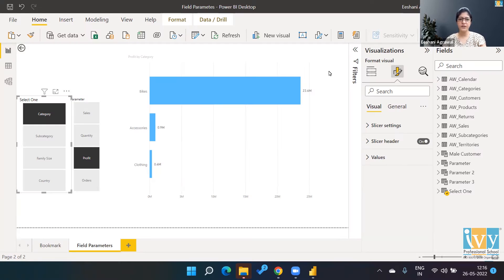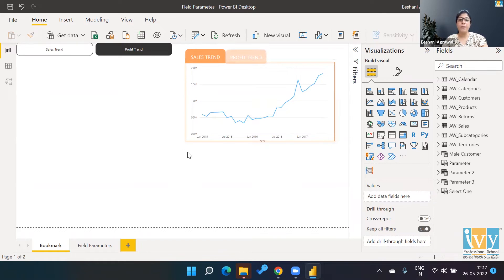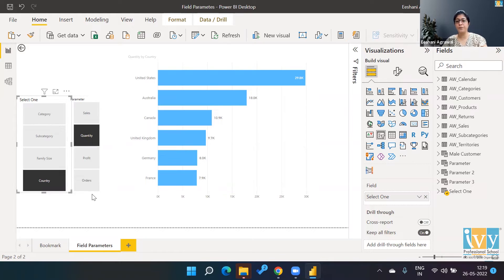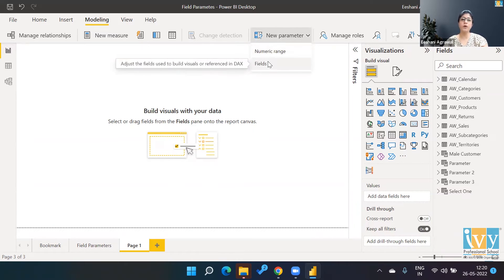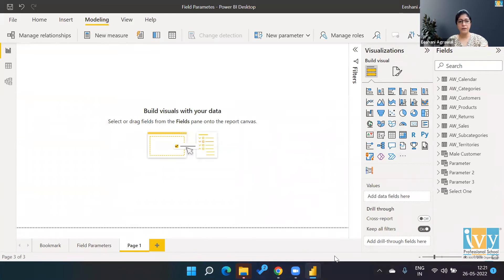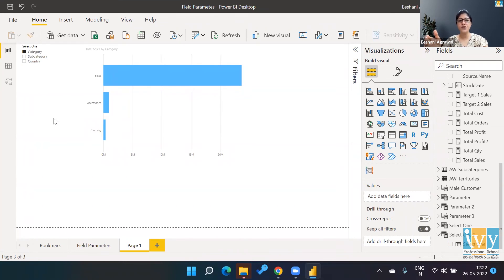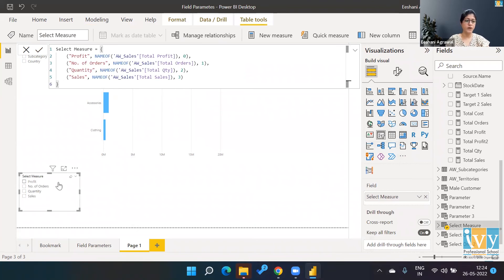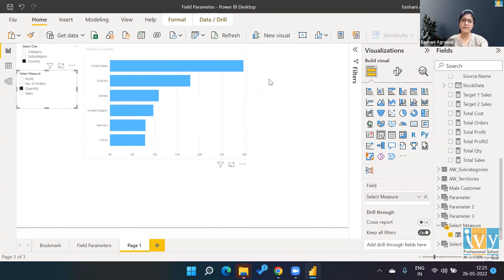New Feature in Power BI | Field Parameters | Explained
The video starts with an introduction on the topic and then talks about field parameters in Power BI. It then moves on to talk about the advantages of field parameters and enabling field parameters.  The video then explains how to use field parameters and additional fields.

Chapters:
0:00 Introduction
0:12 Introduction to the Topic
0:44 Bookmarks
1:44 Field Parameter
1:50 Advantages of Field Parameters
2:48 Enabling Field Parameters
4:00 How to use Field Parameters?
6:30 Additional Fields
8:00 Final Visuals